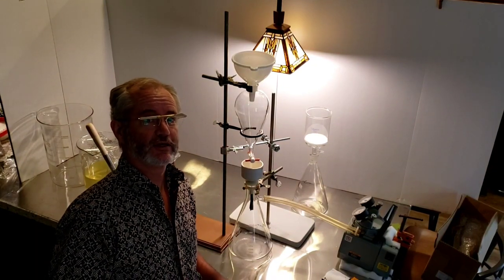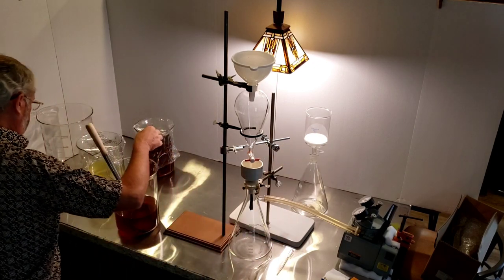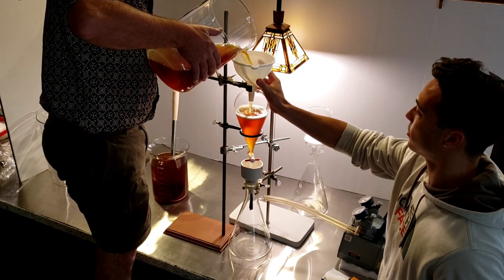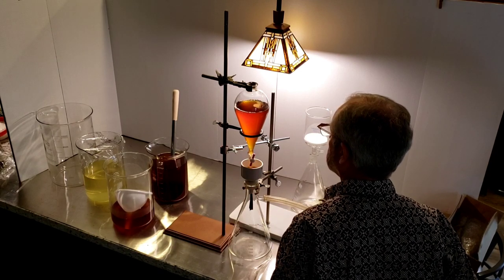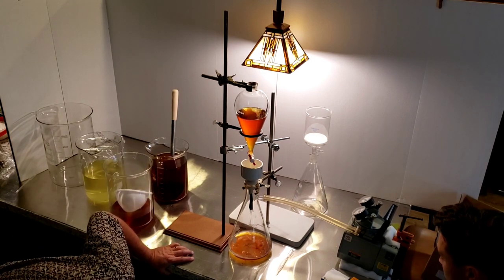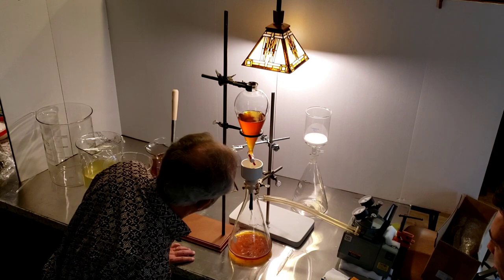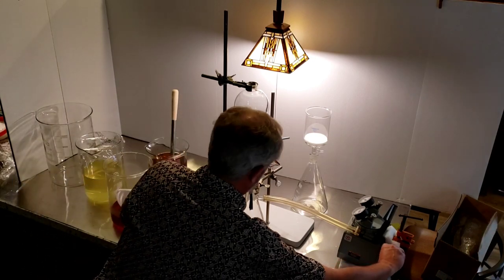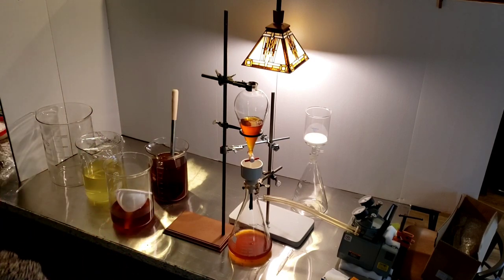Vacuum Filtration of diluted perfume, attempt #1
I'm trying to clean up small particulate matter with a vacuum filtration setup.  Mostly, I will let time and gravity do this.  But this time, the finished perfume needs to be shipped for bottling by someone else, and they want to sell this perfume asap.  So trying out a vacuum setup.  Spoiler alert:  The vacuum setup works perfectly, but the filter paper is not adequate.